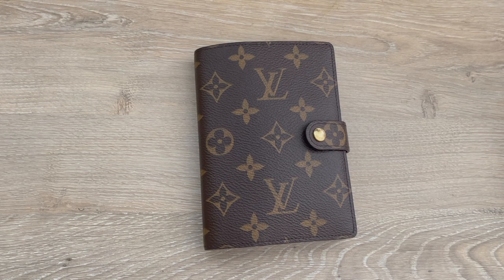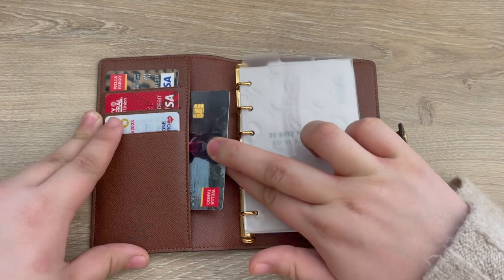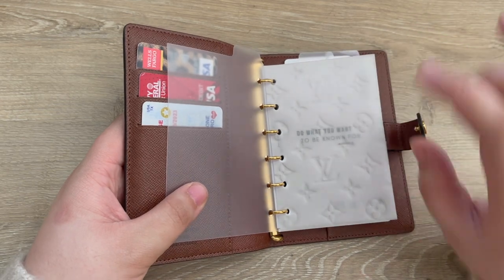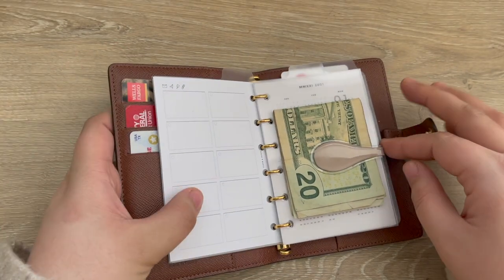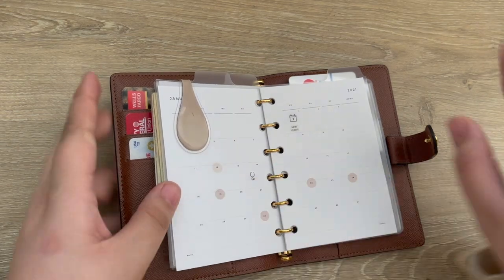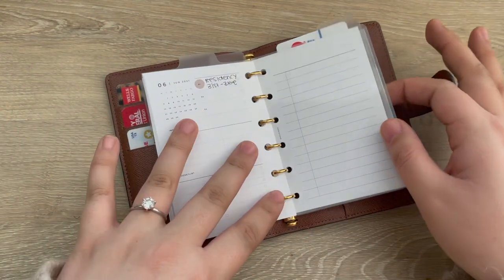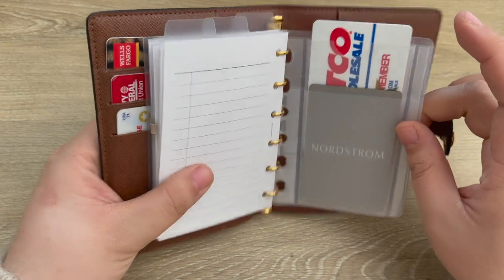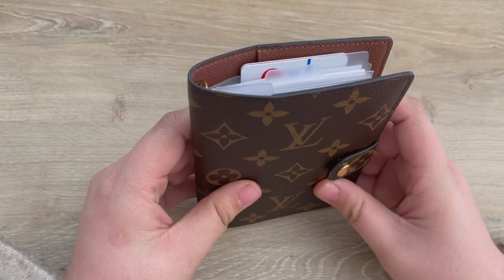2021 Louis Vuitton PM Agenda Set Up | Pocket Planner | Louis Vuitton Small Ring Agenda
Shop this video:
JL Plans Louis Vuitton Vellum Dashboard
FilFax Top Opening Document Holder (Amazon)
FiloFax Credit Card Holder (Amazon)